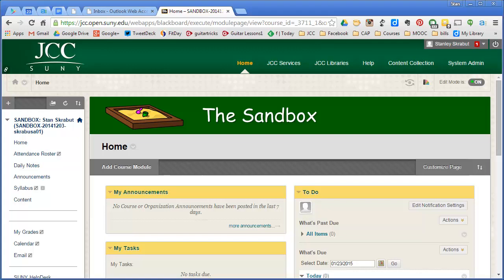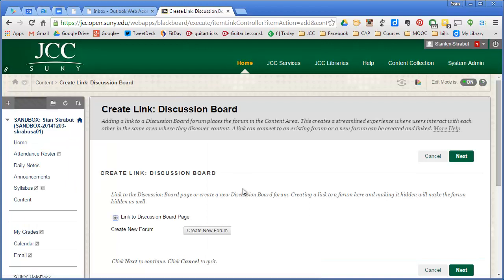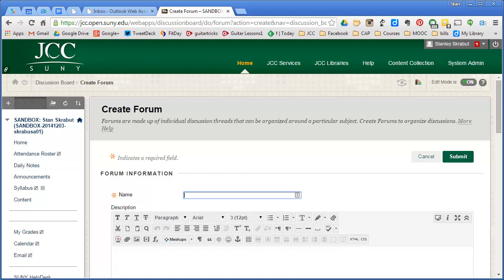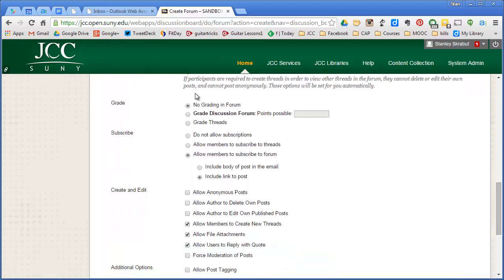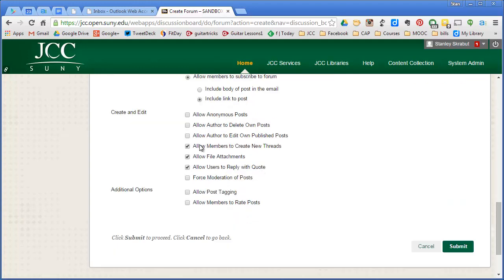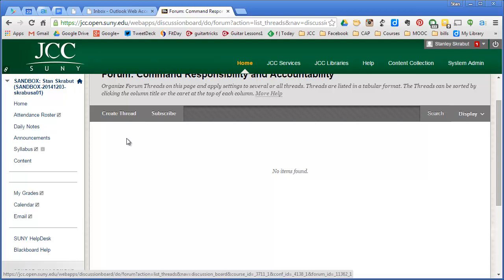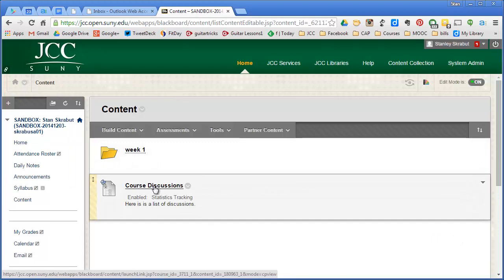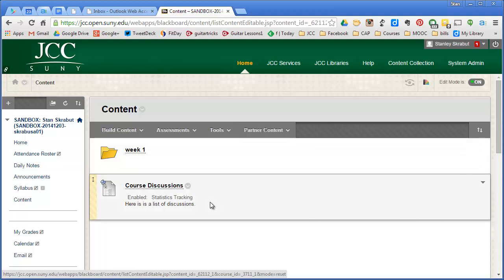Adding Discussion List to Blackboard Course Content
Here are instructions for adding the discussion board list to the course content folder and adding a forum to the list.